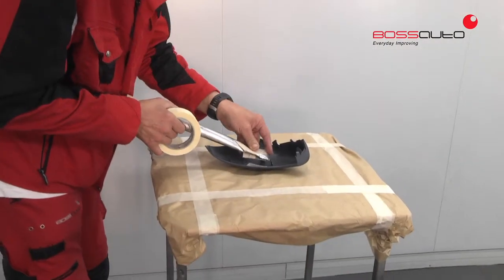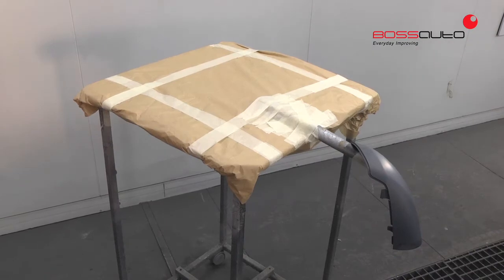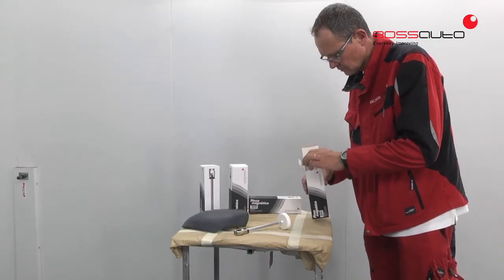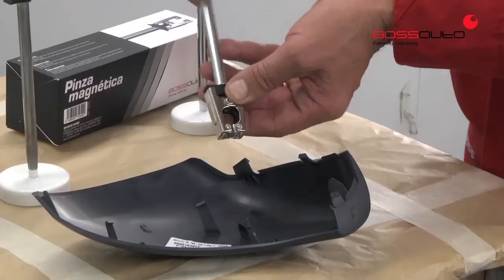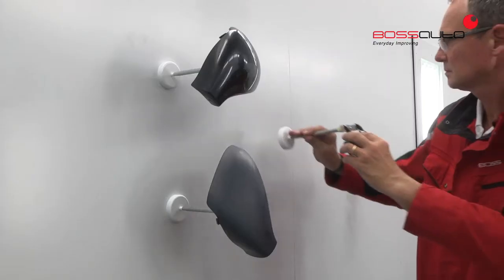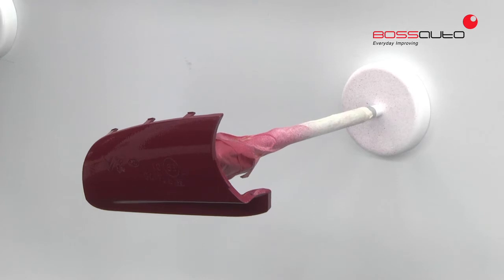Magnetic clamp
The magnetic clamp is especially suitable for painting small pieces: rear mirrors, handles, lids, etc. The 27,5 cm height magnetic clamp allows a mobility to facilitate the placement of the object when painting. Its powerful magnet bears up to 1,5 kg in the end.